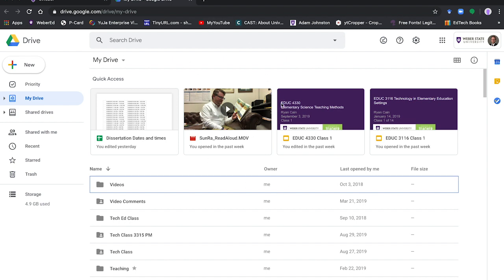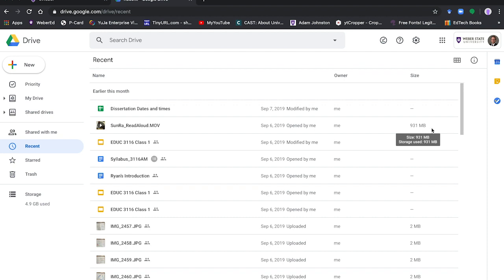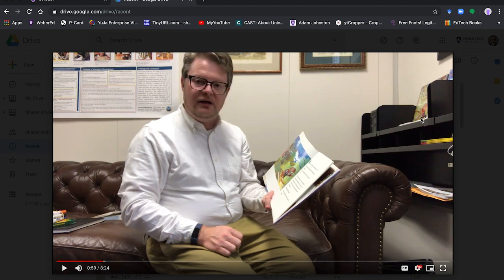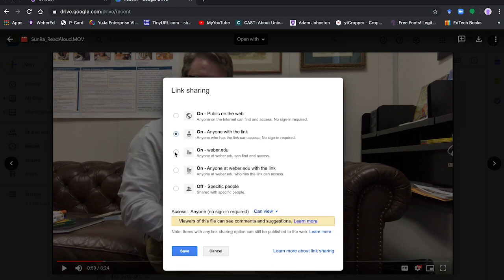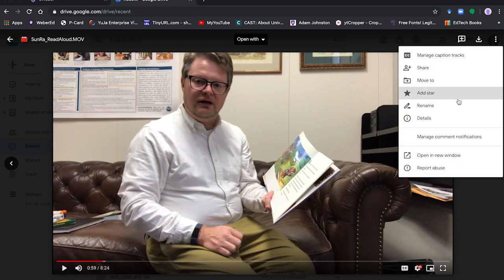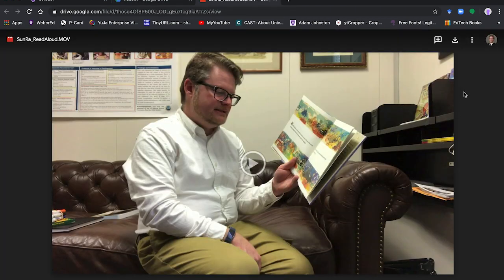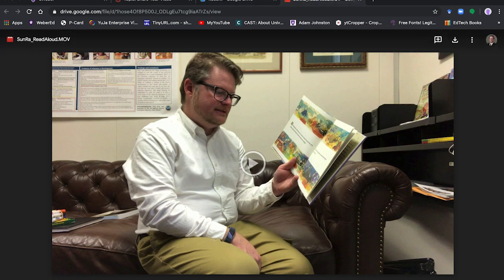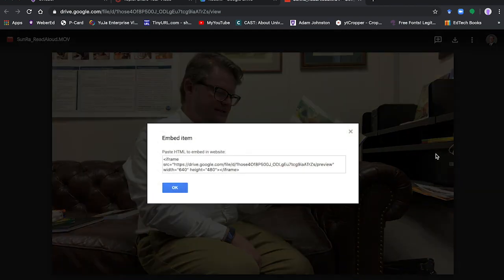Embedding Videos on a Canvas Discussion from Google Drive